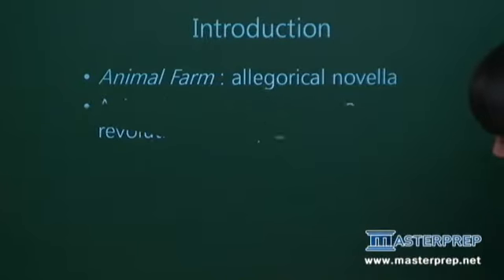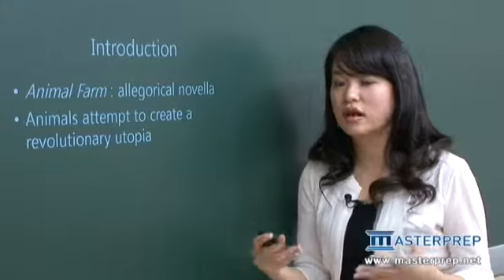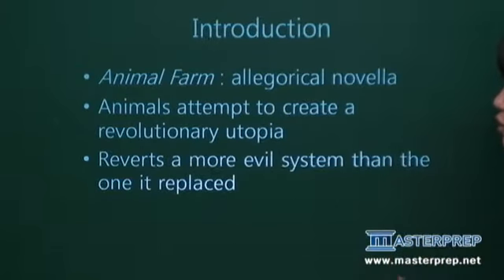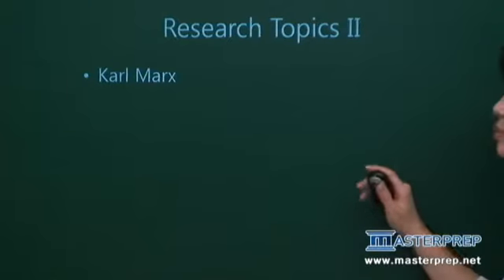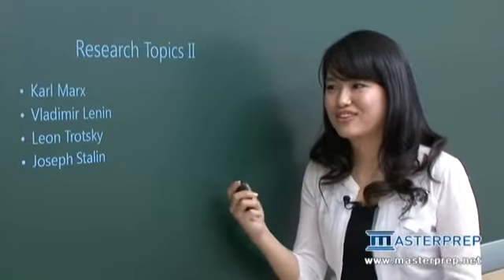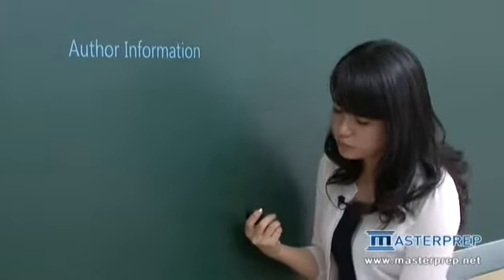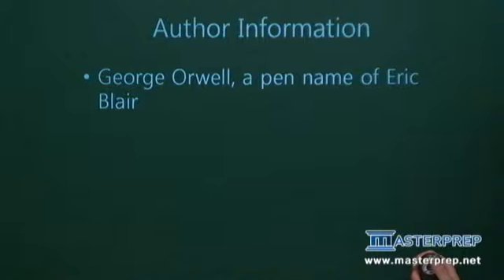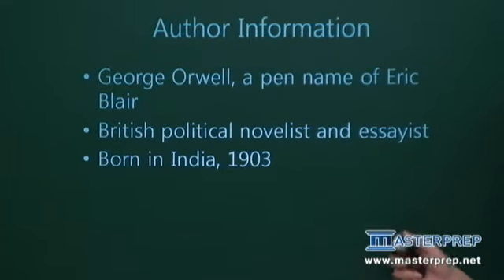Bookclub with NK Series.2 Animal Farm 강의